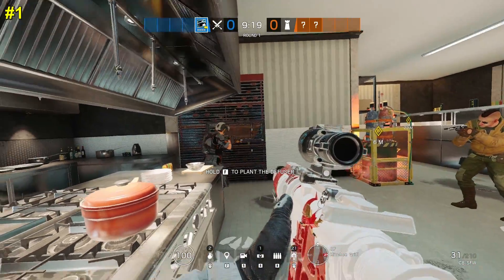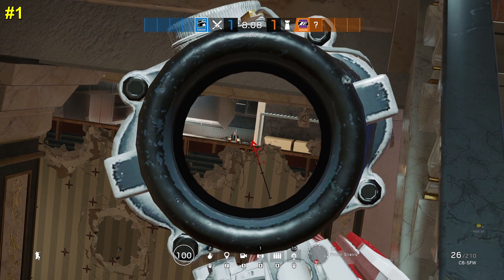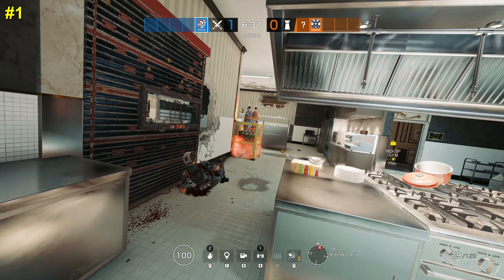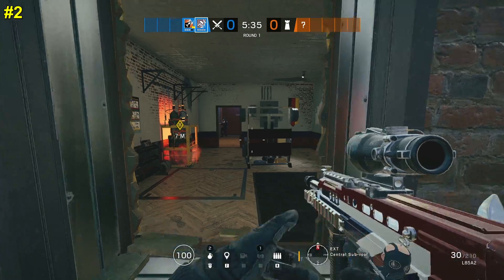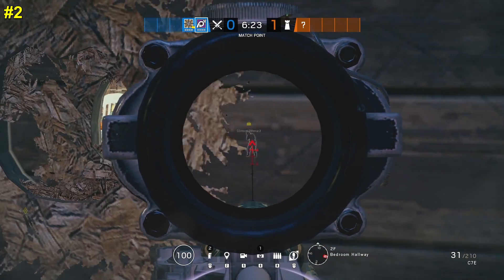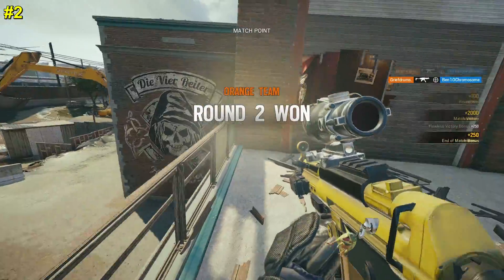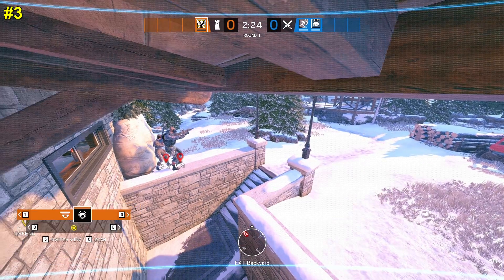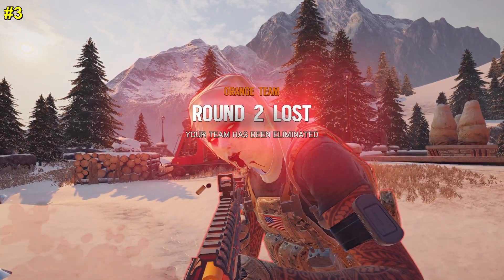Crazy Kafe Angle + Clubhouse Spawnpeeks: Rainbow Six Siege Tips and Tricks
Top 3 Tips of the Week #20 - Rainbow Six Siege Tips and Tricks

This weeks video showcases 3 tips from around the Siege community including a disgusting angle on Kafe to clear out Mira as well as a Valk run out on Chalet and Spawn Peek on Clubhouse!

My Sensitivity Settings for Rainbow Six on PC - 1000 DPI in Game 7 Hor and Ver. 50 ADS.